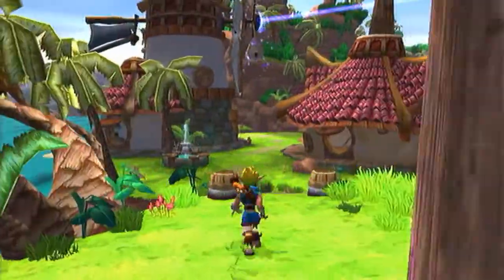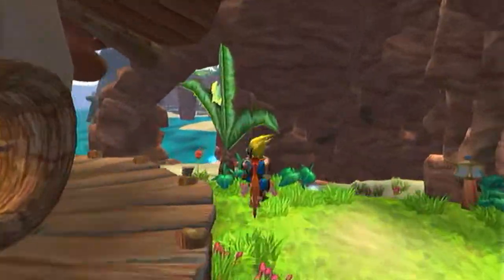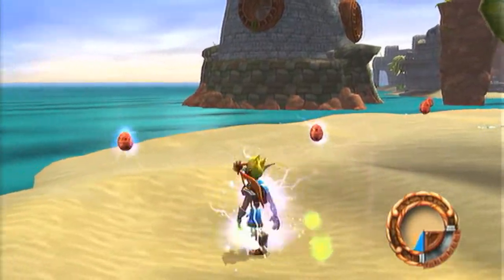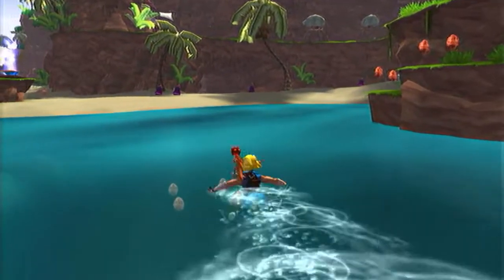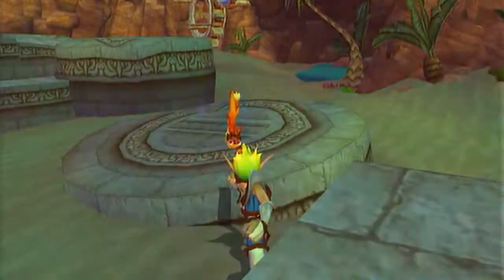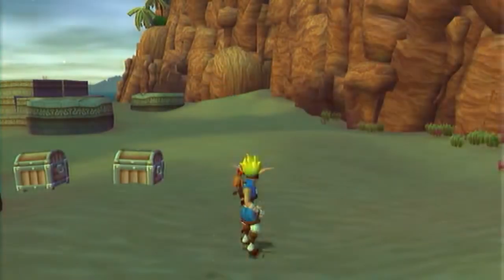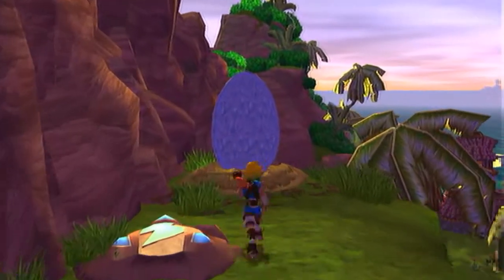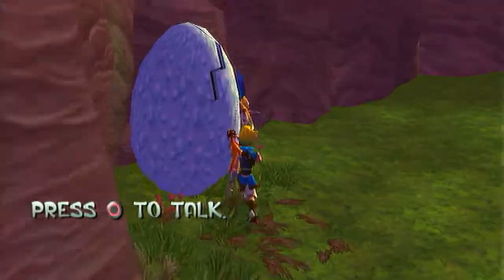Let's Play Jak&Daxter Precursor Legacy Sentinel Beach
In This Episode Of Jak & Daxter we hit up the beach Sentinel Beach that is